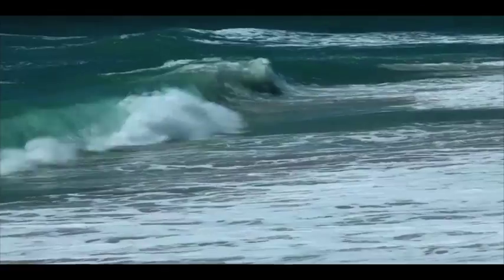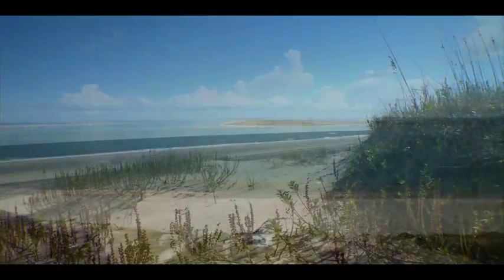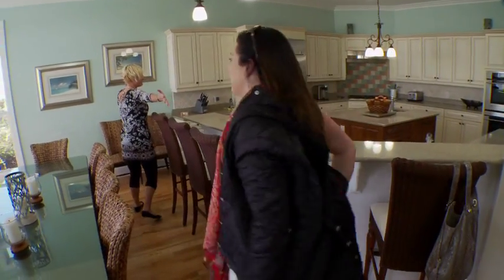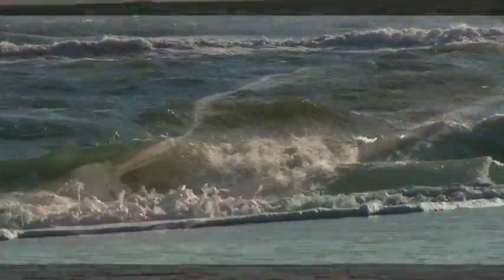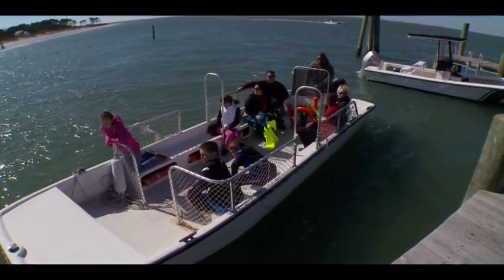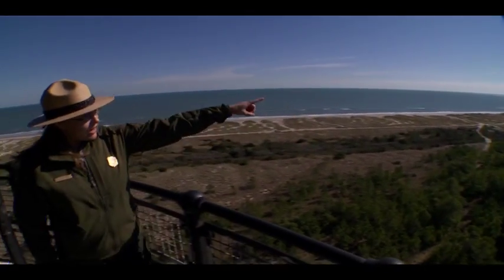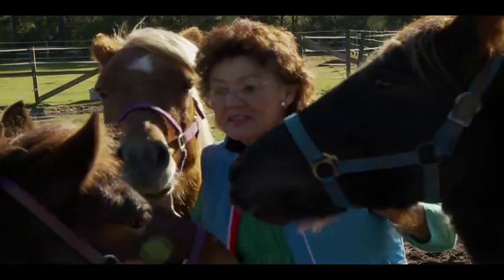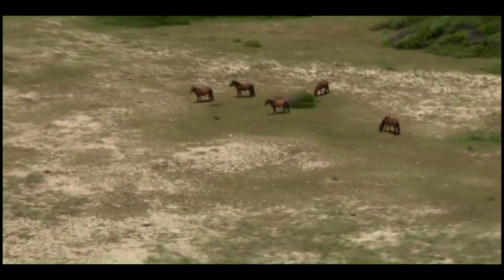Getting Away Together to the Crystal Coast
Break away from the typical amusement park family vacation, and get away together to the fabulous shores of Emerald Isle.  Watch this PBS Series Getting Away Together episode filmed on the Crystal Coast.